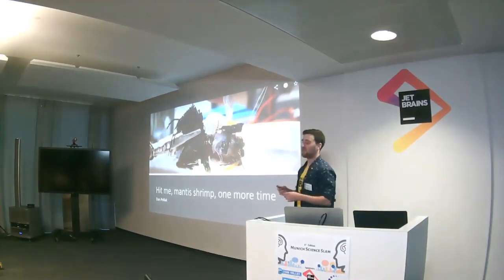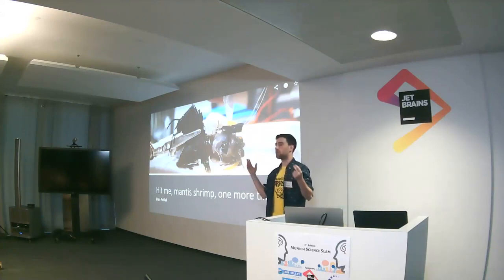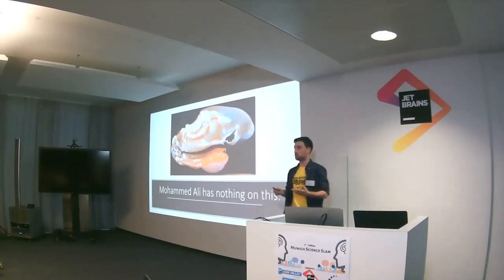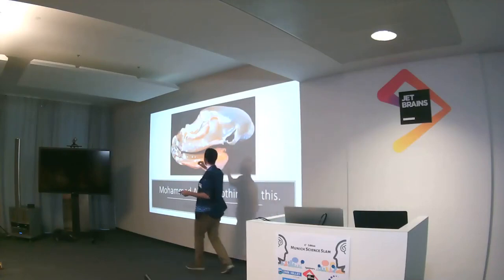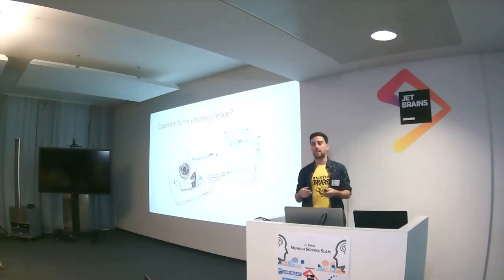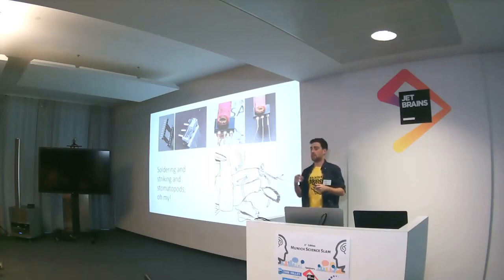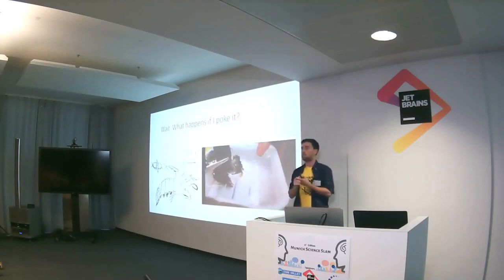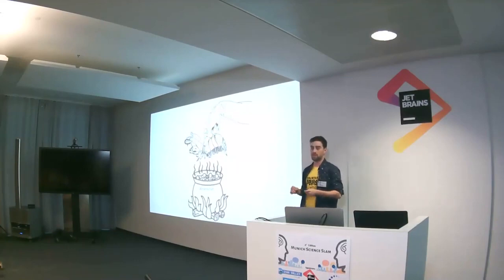"Hit me, mantis shrimp, one more time" - Dan Pollak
Dan studied neuroscience at the University of Massachusetts. Now he is senior research fellow with Backyard Brains and dedicates his time to make neuroscience understandable. His enthused the audience of the 4th Munich Science Slam with his talk about how he uses mantis shrimps to teach principles of muscular electric activity to students.